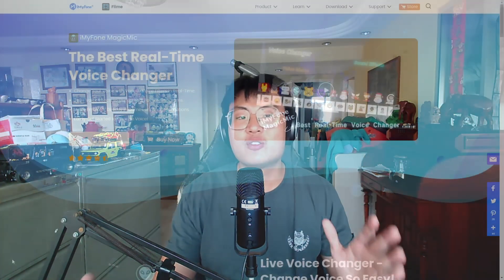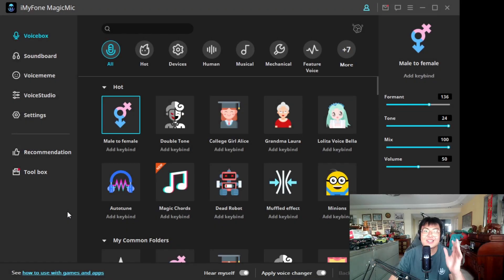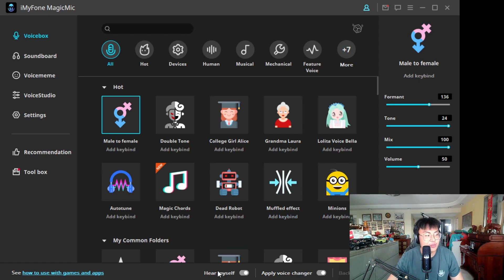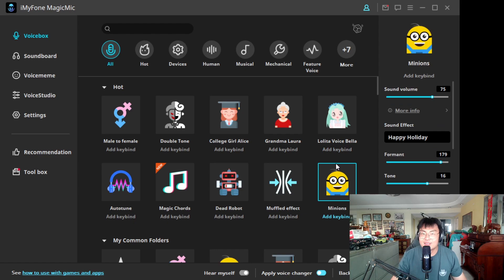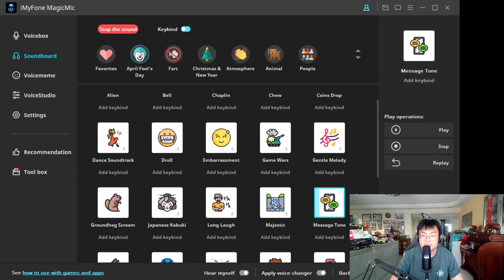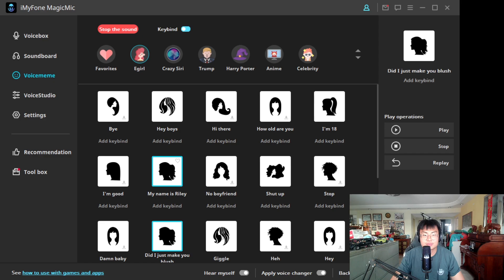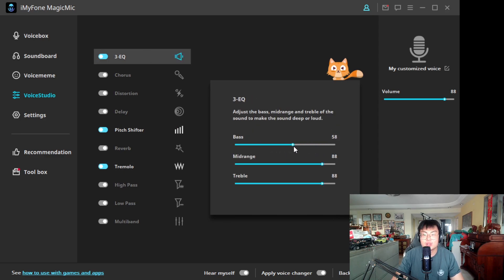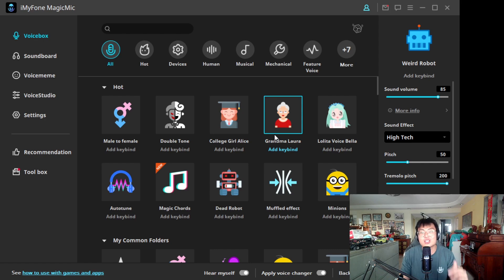The Best Voice Changer Software in Real Time! | iMyFone MagicMic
Check out MagicMic and change your voice today!